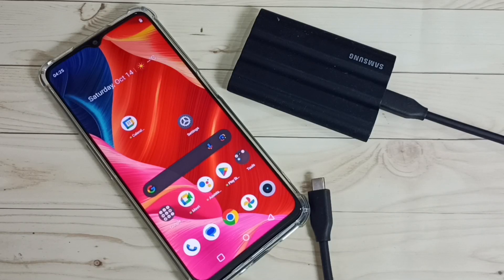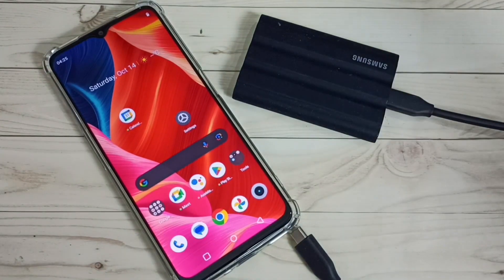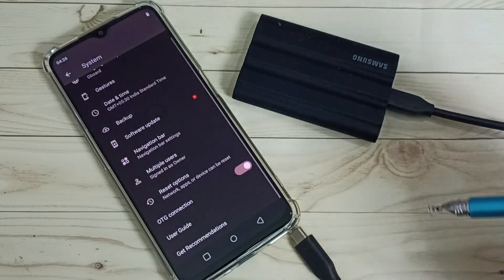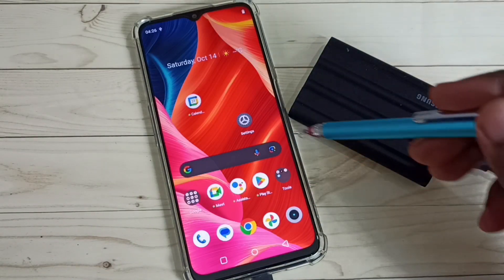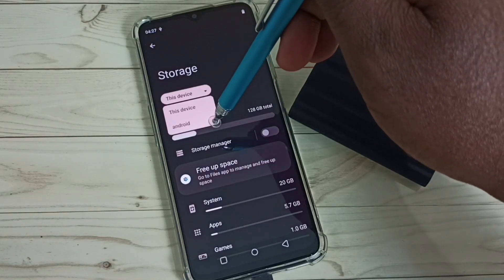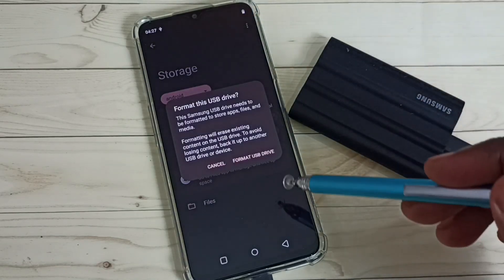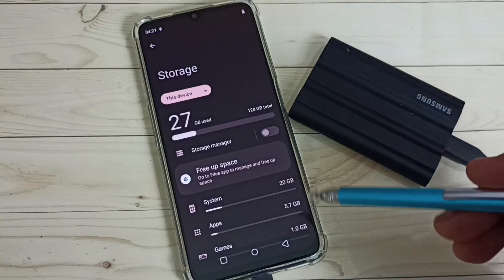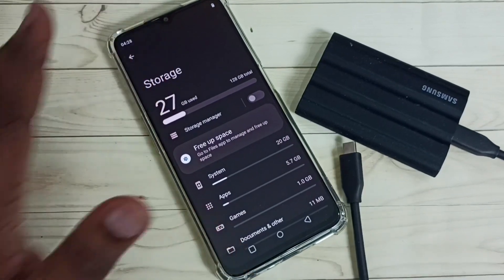How to Format any SSD Storage / Pendrive / USB Flash Drive using REALME Mobile Phone